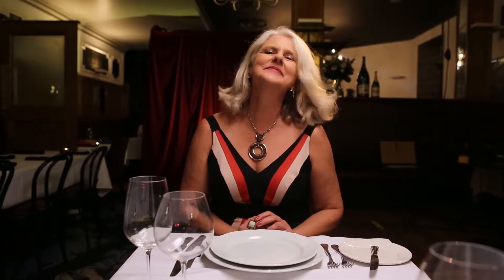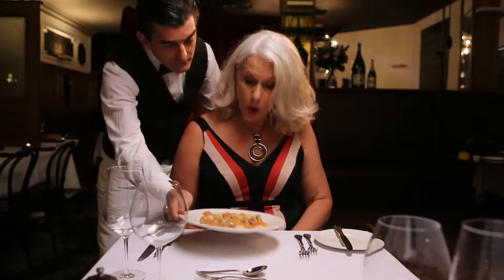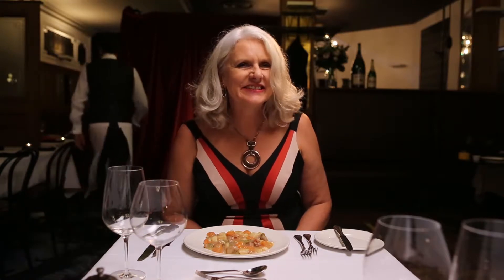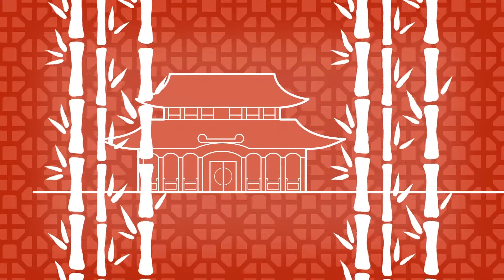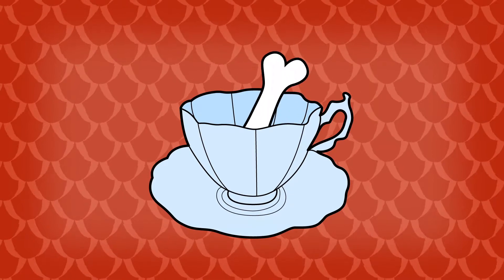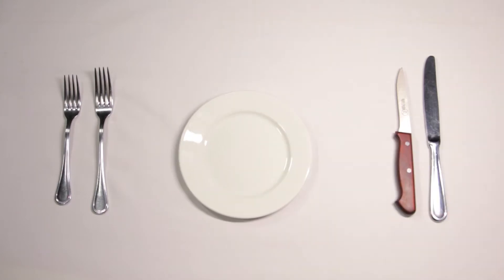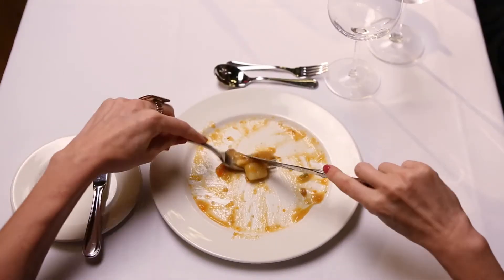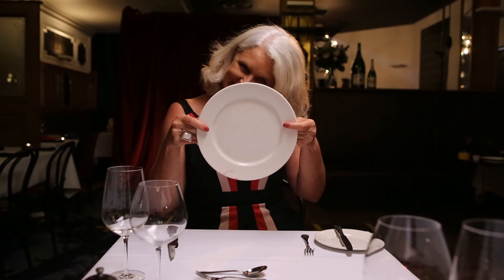Eatiquette – the Perils of Porcelain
Plates!  What are they, where do they come from, and how do we use our precious porcelain pals properly?
And  - incidentally - how, oh how, does this guy do that amazing thing with his ears?